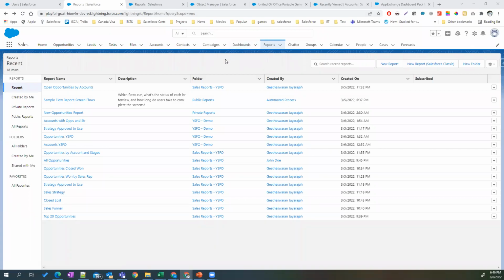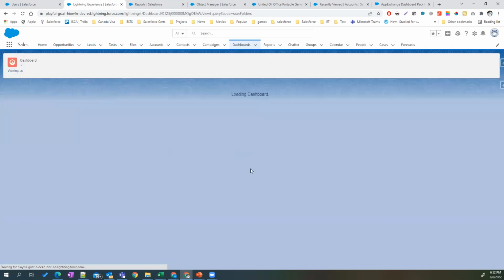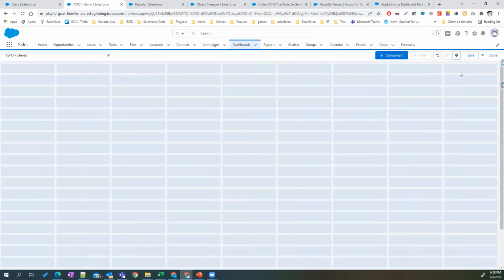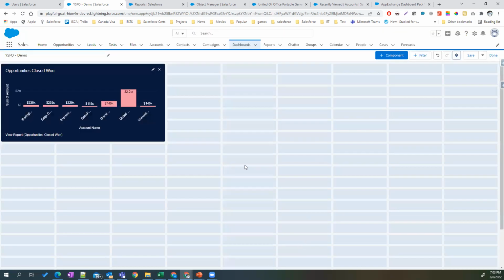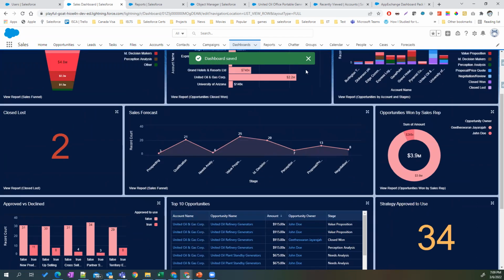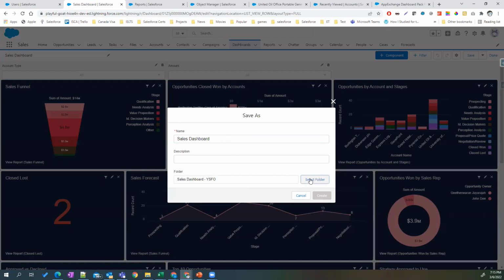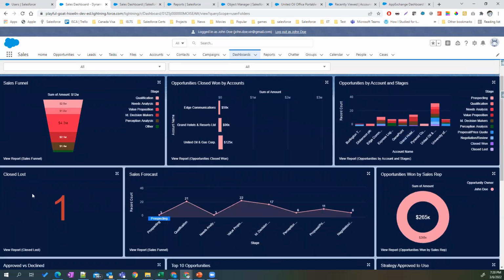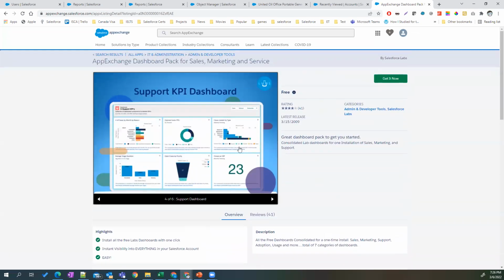Salesforce Reporting & Dashboards - Salesforce Certification Preparation Series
We, Yarl Salesforce Ohana conducting a Salesforce Certification preparation series to assist our community trailblazers to get ready for the Salesforce Certification exams.
This is the 7th Session of the Boot camp series. Today session is applicable for Admin certifications.
Geetheswaran Jayarajah from Accenture Singapore joined us to facilitate the session and explained briefly regarding the Salesforce  Reporting & Dashboards and provided valuable tips to tackle the exams successfully.